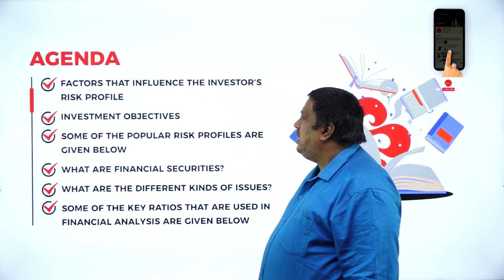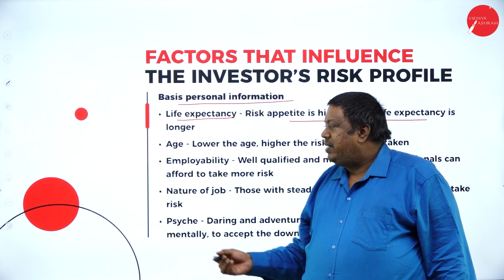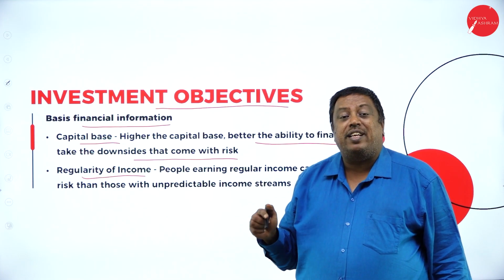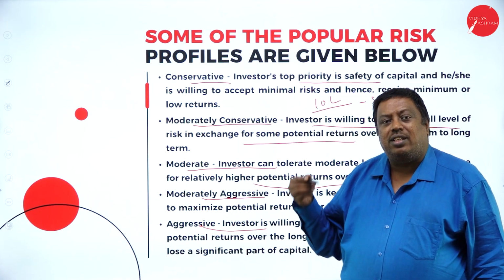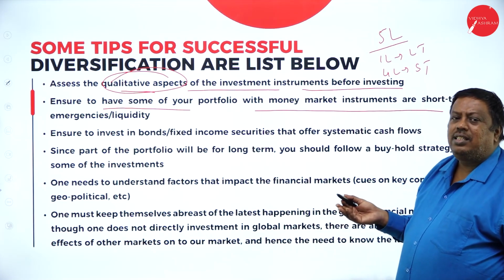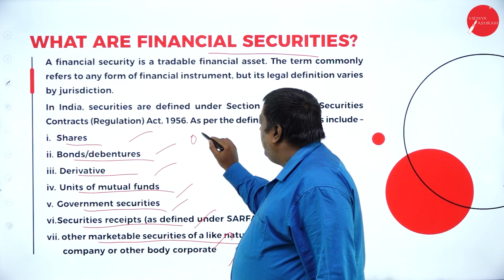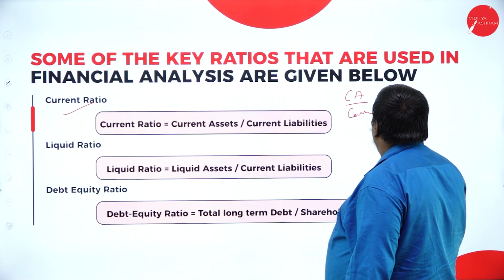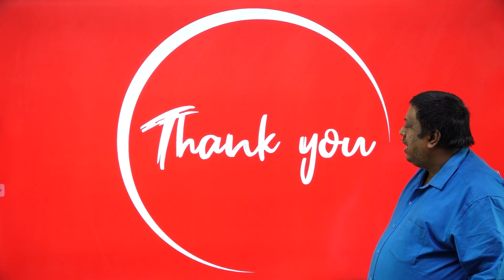DAY 07| FINANCIAL EDUCATION AND INVESTMENT AWARENESS|IV SEM | B.CA | NEP |L2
Course : B.CA
Semester : IV SEM
Subject :  FINANCIAL EDUCATION AND INVESTMENT AWARENESS
Chapter Name :INVESTMENT AWARENESS
Lecture : 2

# FINANCIALEDUCATIONANDINVESTMENTAWARENESS#IVSEMBCA#INVESTMENTAWARENESS#RJsirD